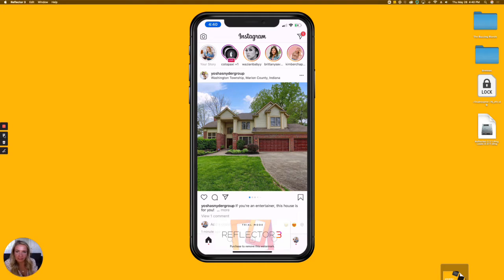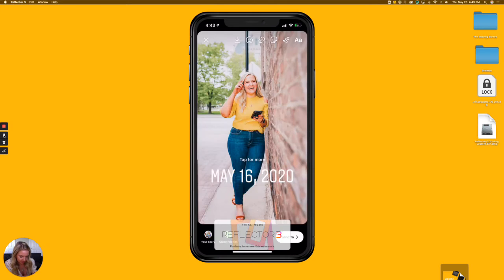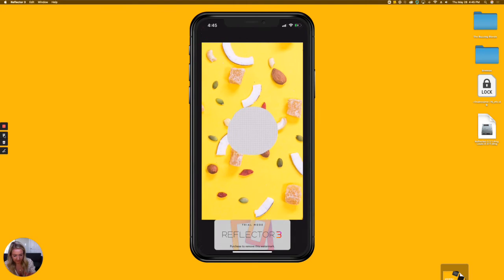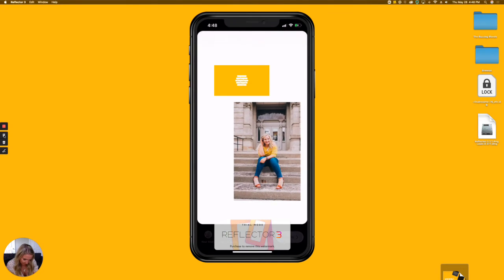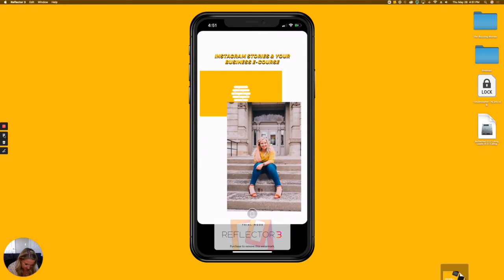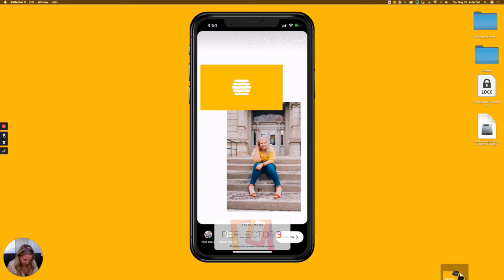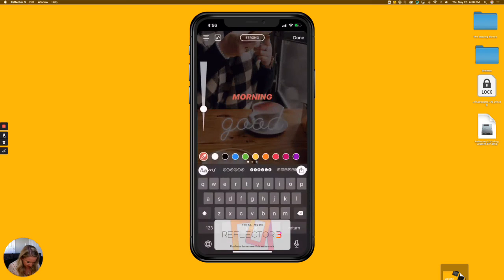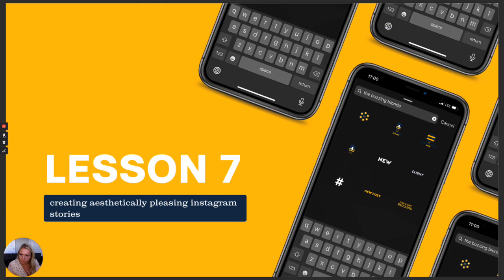How to Create Aesthetically Pleasing Instagram Stories